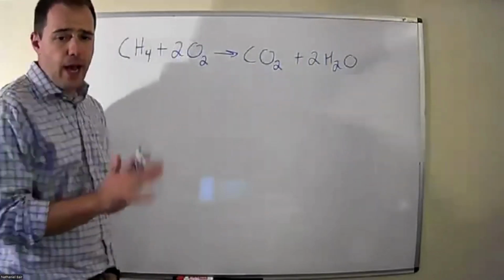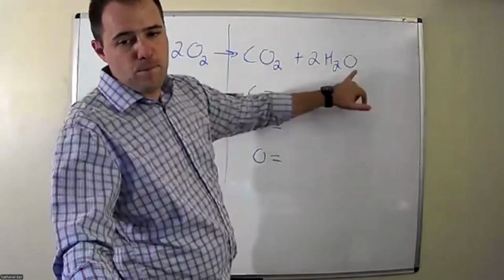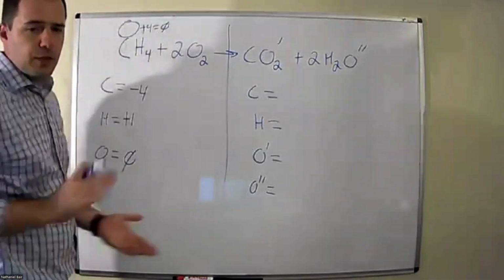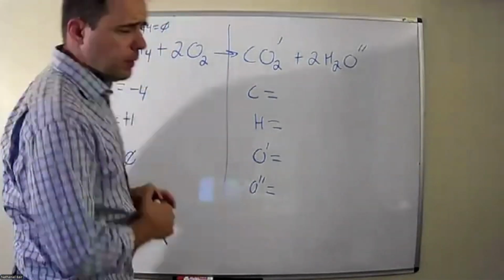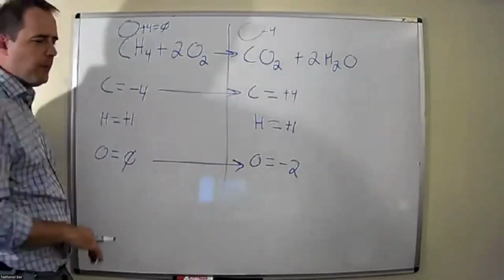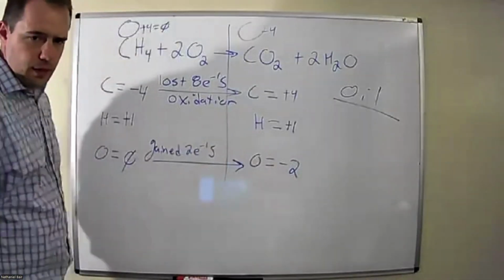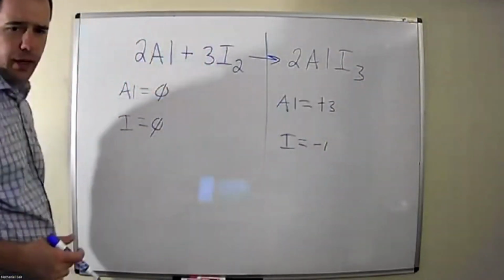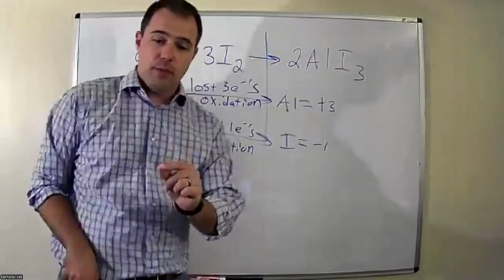Electrochemistry - Identifying What is Oxidized and What is Reduced in a REDOX Reaction